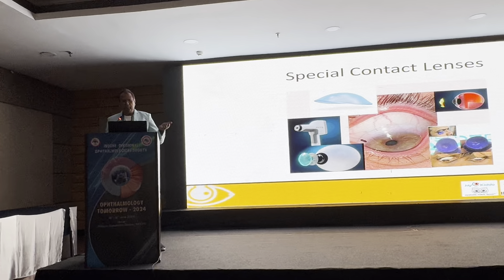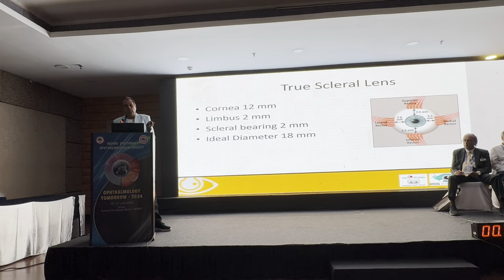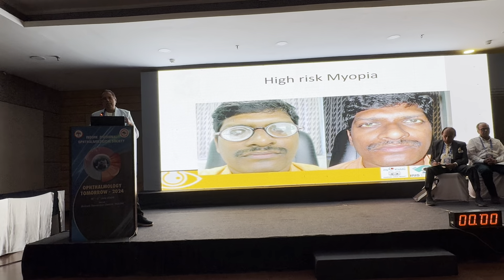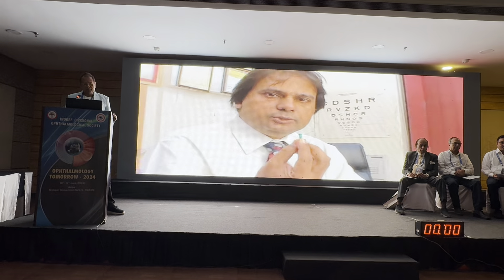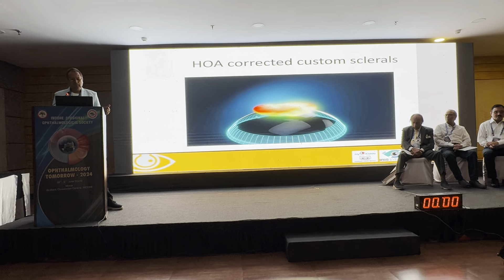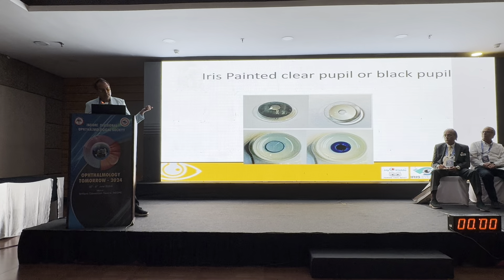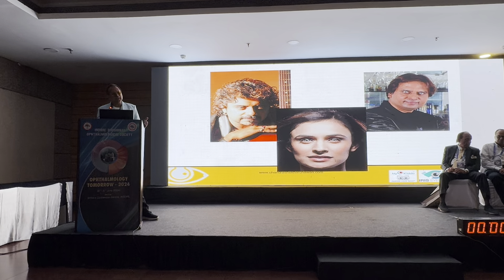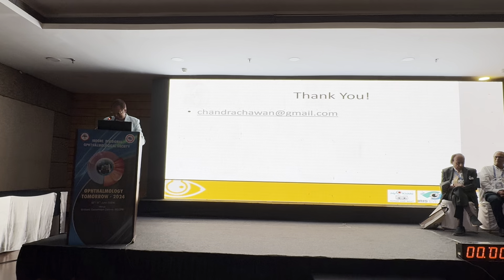Specialty Contact lenses by Chandra Chawan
Chandrashekhar Chawan speaks on Specialty Contact lenses at Indor Divisional Ophthalmological Conference
Shekhareyeresearch.com
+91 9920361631